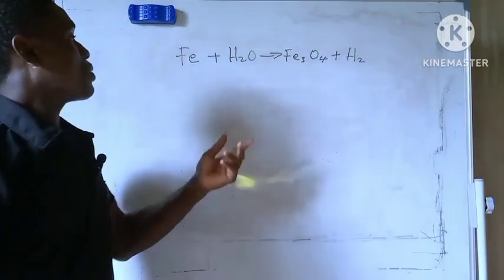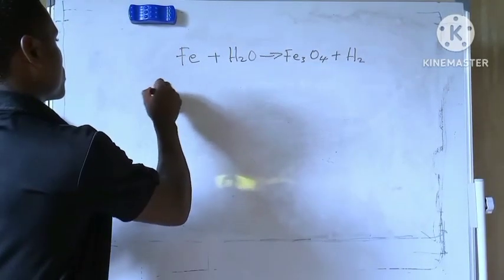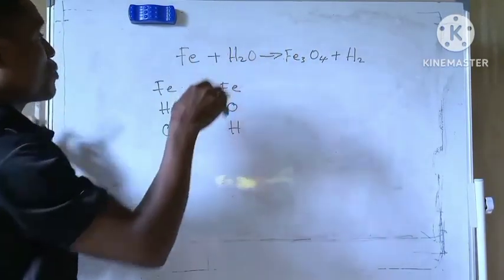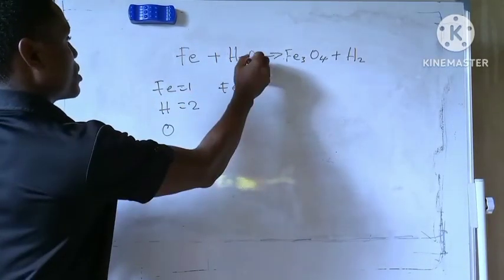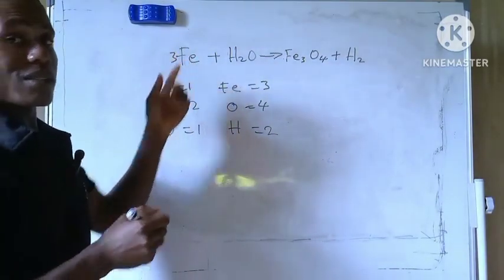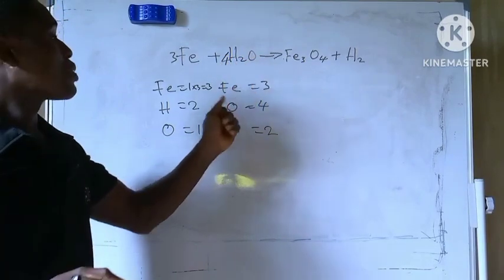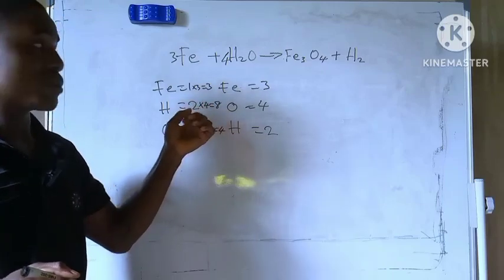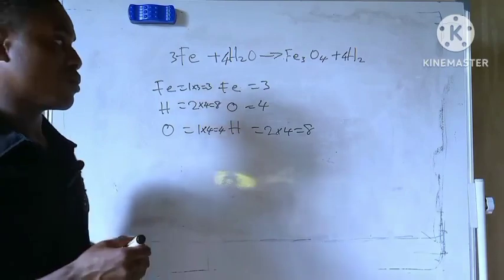Let's balance this chemical equation